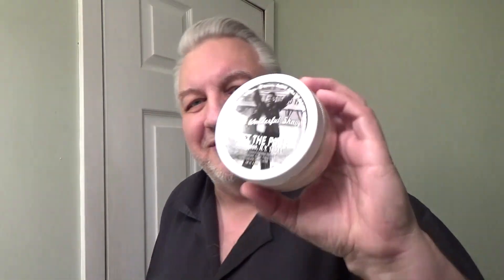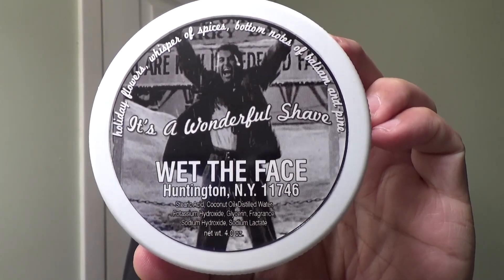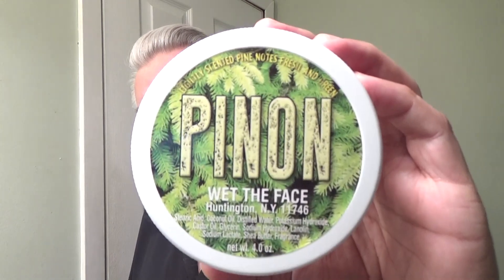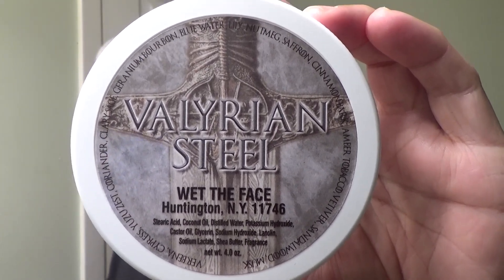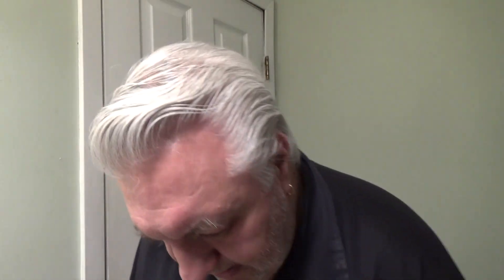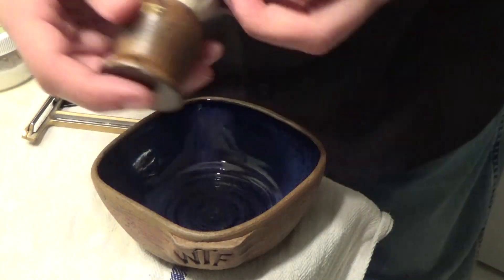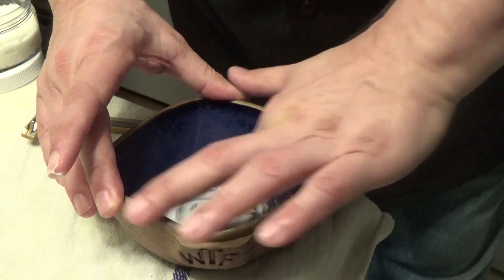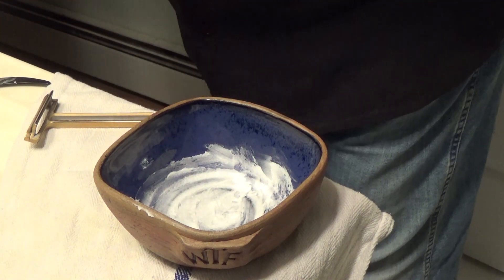Pinon - Holiday Releases Wet The Face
Company: Wet The Face
Product: Pinon

Well, November is here and the Holidays are starting up again and so are my Holiday Releases for 2019. We are bringing back a few of the ones from last year and one even as a request from our facebook group. The selections are as follows. Mr. Warlock, It’s a wonderful Shave, Zuzu Petals, Pinon, and Valyrian Steel

This is the most we ever offered during the holidays. There are three reasons why we have five shaving soap this year. One would be I held back Valyrian Steel as a holiday release and the second Mr. Warlock was the request from our Facebook group to bring it back. The third would be Zu Zu Petals being that this is around all year I still wanted to include it. How could we ever forget Zu Zu Petals?

The one I’m going to be talking about today is Pinon. This one's kind of different than some of the others I’ve released. I’m always asked about the scent strength from my customers. I think it's safe to say the majority of our customers like strongly scented soaps myself included but I do hear the people that find a lightly scented soap is also desirable. So I set out to make a soap which if used on its own would allow the user a nice lightly scented Pine shaving experience. Subsequently, if that person wanted to bring it up a notch they could apply the accompanying Pinon aftershave which would then bring the scent way up to beyond it normal levels.

In my tests with this soap, I found myself draw to its Pine fresh scent and would apply it twice after the shave. I just love its simplicity so I’m going to keep this one year-round. The lather during my testes was amazing and the slickness and glade were top notch.

For those of you who may be new to Wet The Face products, we went through a formula change last year which all of our shaving soaps are currently using. We even had Mantic59 Mark The Sharpologist test our Apples and Oaks Fall release this year and this is what he had to say:

“WTF Apples Oaks uses their new “V 2.0 formula” soap base and the change is a noticeable improvement to me. The lather builds more quickly and liberally, with a consistency that’s thicker and creamier, than the previous formula.
I find lubrication to be very good and cushion/protection to be excellent. The post-shave feel is good, too WTF had been off my radar for a while but Apples Oaks has reclaimed my attention and I’m going to be giving WTF’s new soap base serious consideration as I update Sharpologist’s “Best Shave Soap” article in the near future.

So I encourage you to watch the video and see for yourself just what the sharpologiest was talking about.

Product: Pinon 4oz $12.95
Aftershave also available